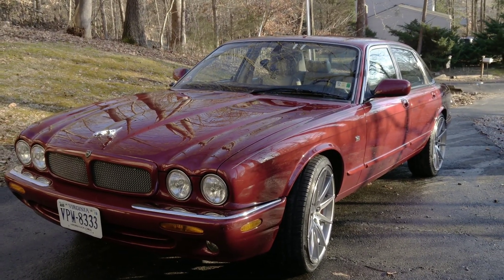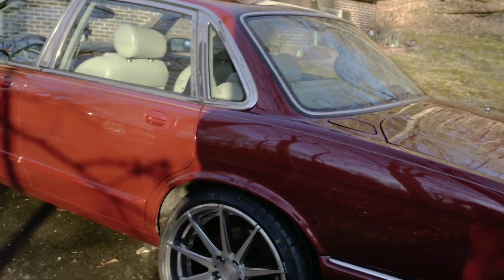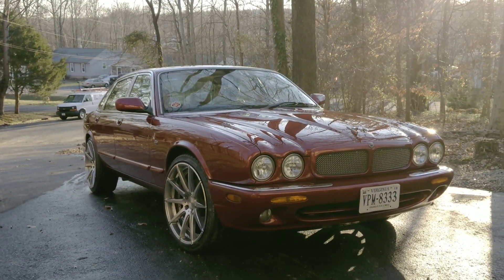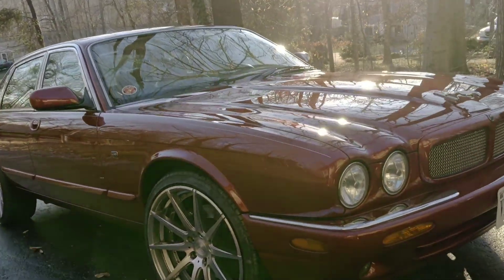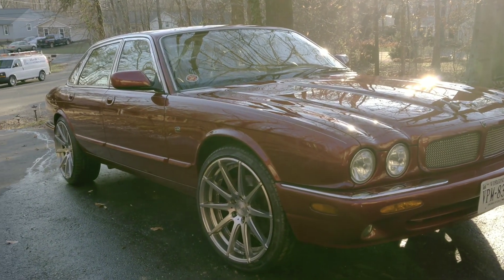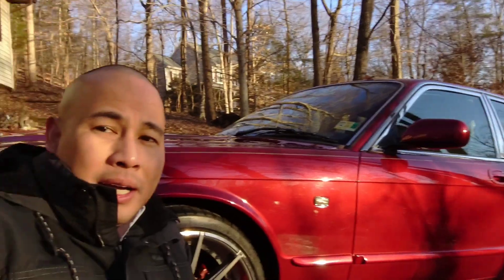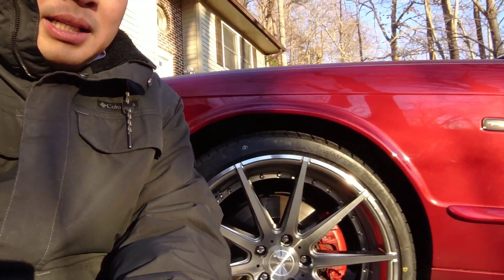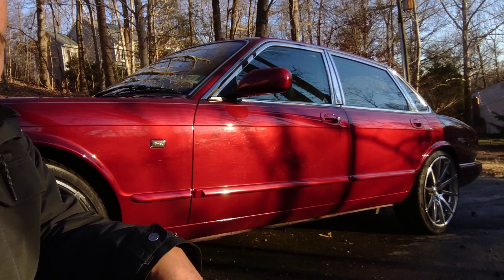Jaguar XJR with 20 Inch Verde wheels/rims & red painted brake calipers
The weather was nice enough for me to show the final result of my Jaguar XJR after I installed 20 inch wheels and painted the brake caliper red.

1. 20" Inch Verde V20 Insignia 20x10 5x114.3 +45mm Silver/Machined Wheel Rim

2. Nankang NS-25 UHP All-Season Radial Tire - 245/35R20 97Y

3. Liftmaster 3 Ton Heavy Duty Ultra Low Profile Steel Floor Jack with Quick Lift.

4. Rust-Oleum Automotive 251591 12-Ounce Caliper Paint Spray, Red
4.3 out of 5 stars  564Reviews

5. G2 High Temperature Brake Caliper Paint System Set RED G2160

6.  3M 08180 High Power Brake Cleaner - Mid-Level VOC - 14 oz